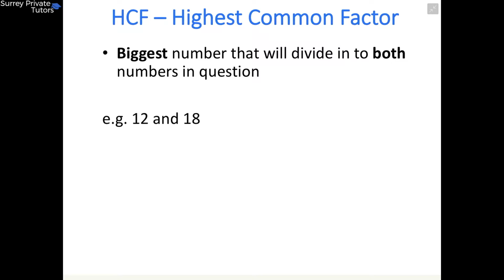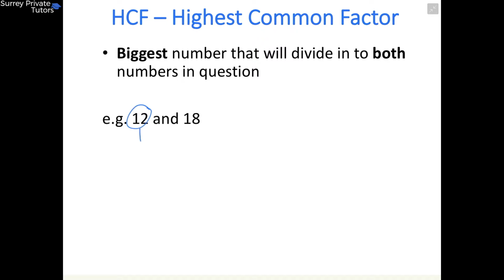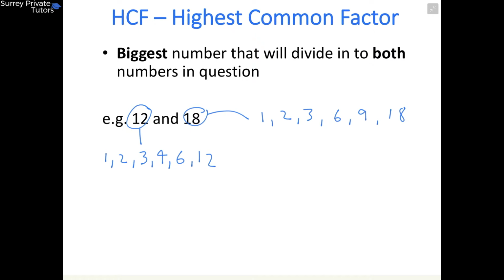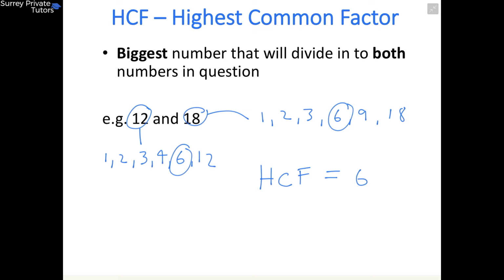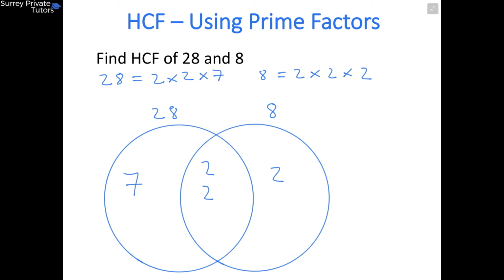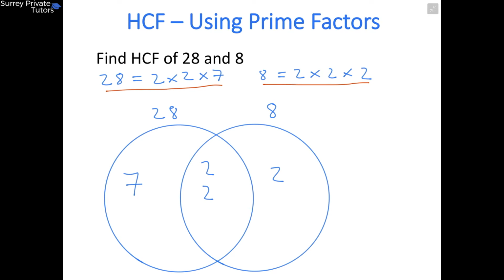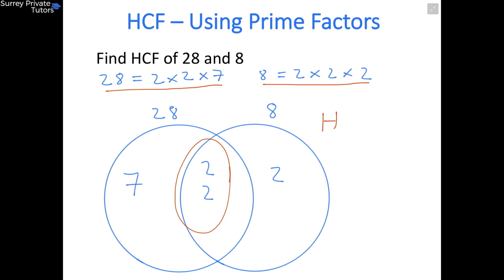Maths GCSE Lesson 5: Highest Common Factors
Maths GCSE Revision - 'Number' Section

Lesson 5 is part of the 'Number' section of the syllabus, and here we will be looking at Highest Common Factors.

In these lesson videos we will be looking at examples of each topic needed for the brand new GCSE Maths (9-1) specification. After going through each concept we will move on to practice exam questions with step-by-step solutions.